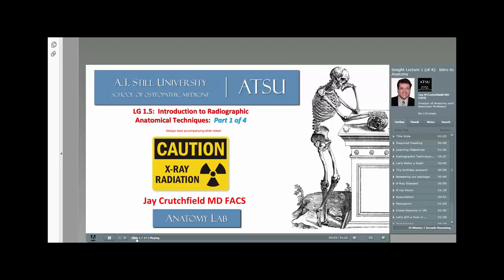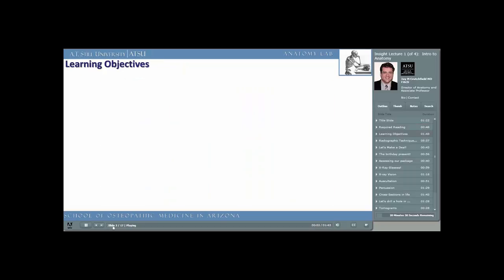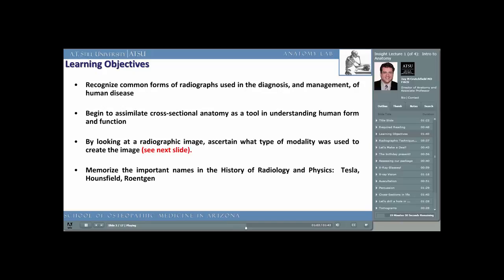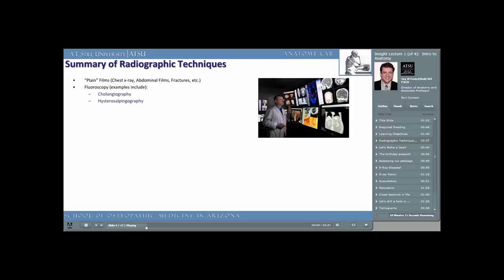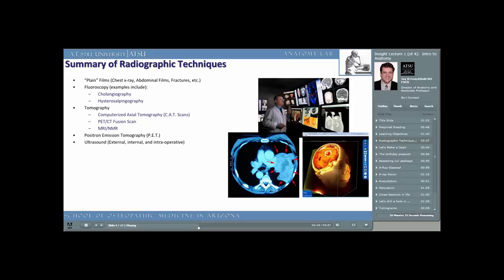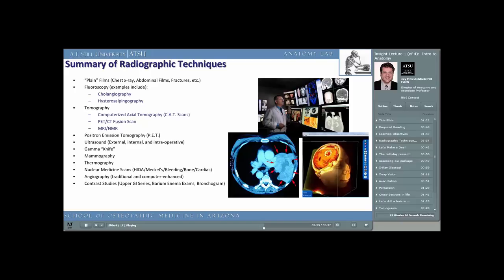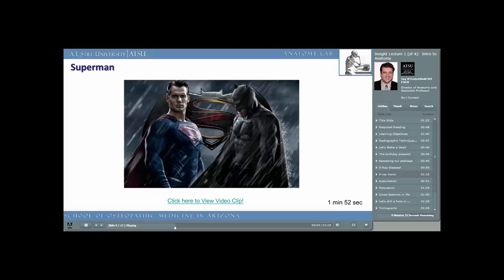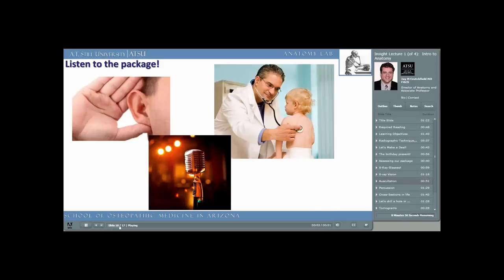Intro to Radiology Part 1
Part 1 of 4 Lectures on the introduction to radiographic techniques.  Intended for an audience of undergraduate medical students.